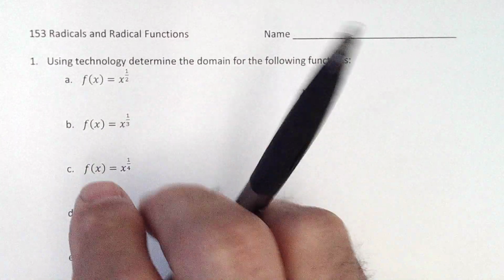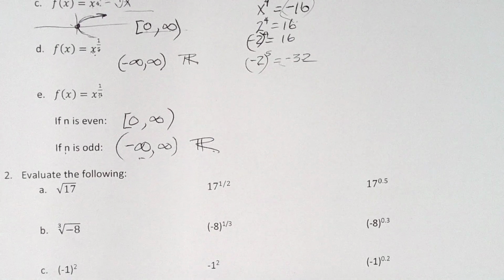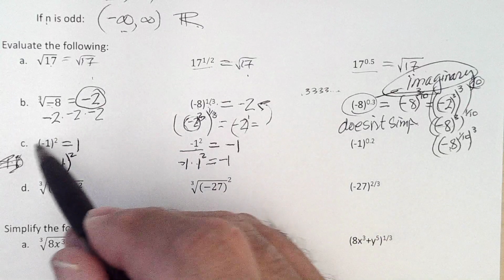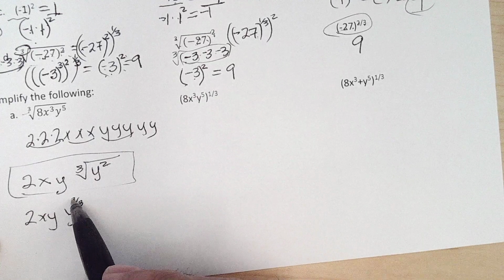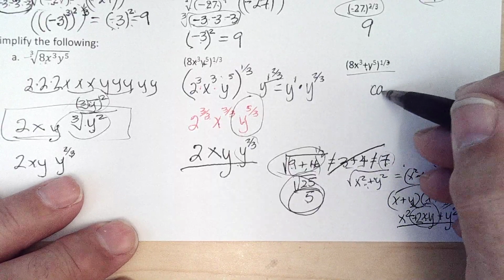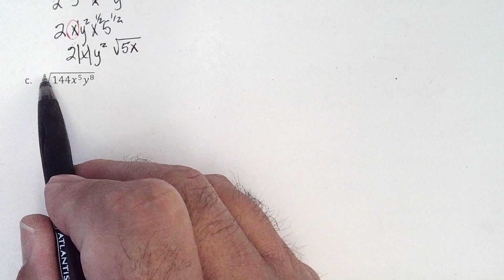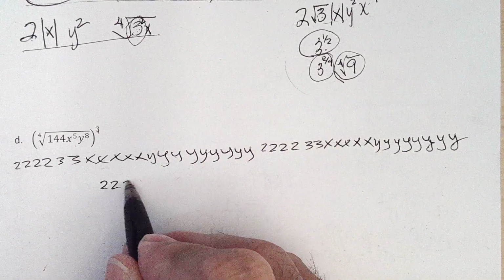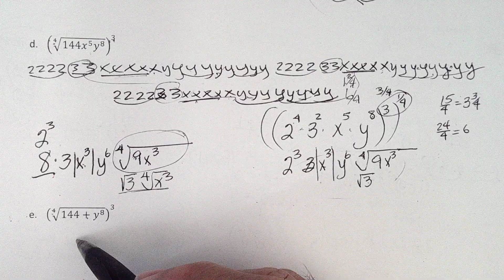153 Radicals Worksheet